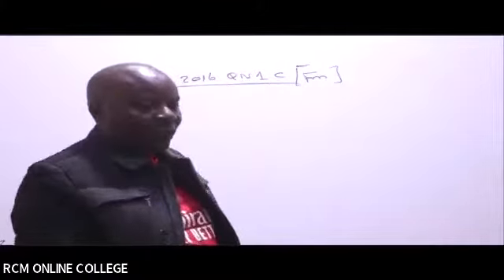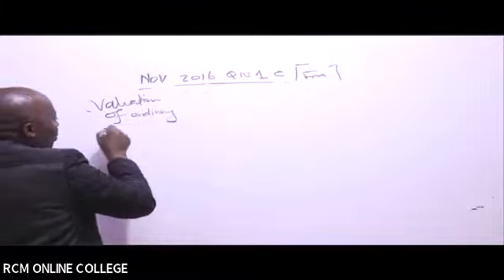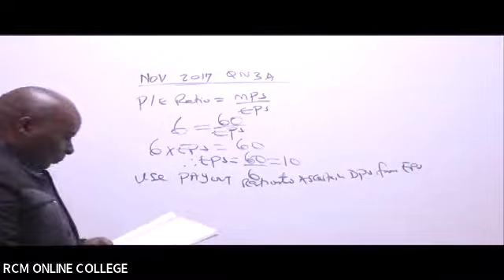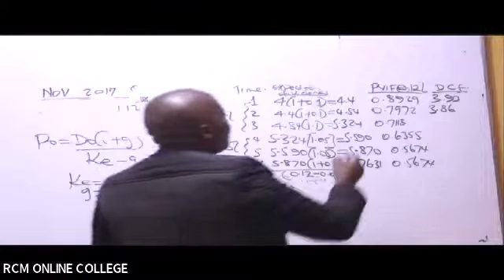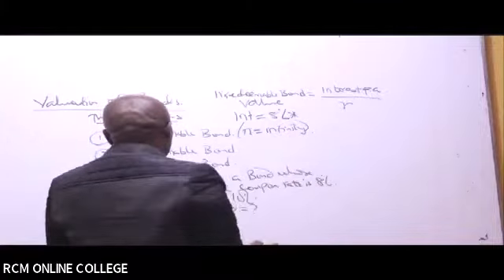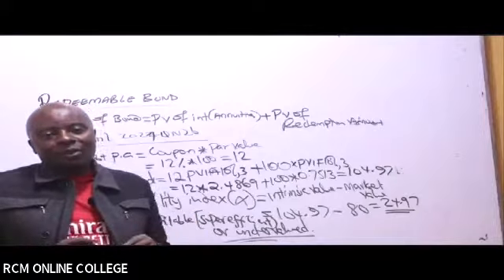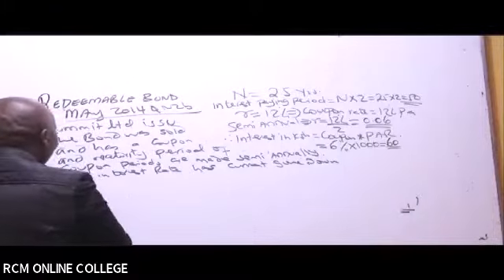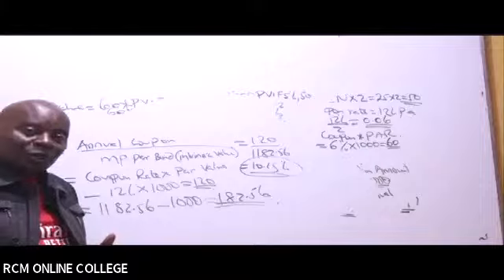FM-November 2017 qn3a-CPA KENYA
Don't leave your exam preparation to chance.
Get RCM books  for 𝐂𝐏𝐀, 𝐀𝐓𝐃, 𝐂𝐈𝐅𝐀, 𝐂𝐒, 𝐂𝐏𝐅𝐌, 𝐂𝐅𝐅𝐄, 𝐁𝐃𝐀  written to simplify learning and help you master every topic.
💰 Only KSh 1,000 per book